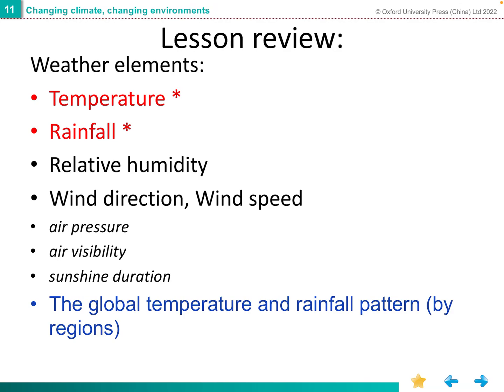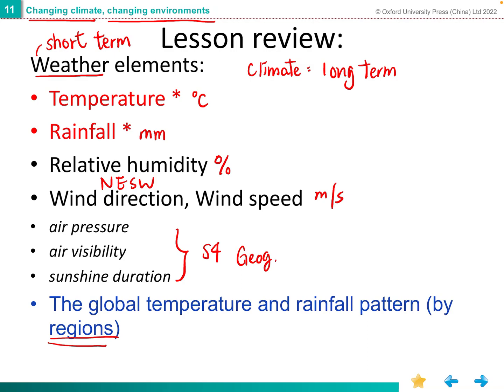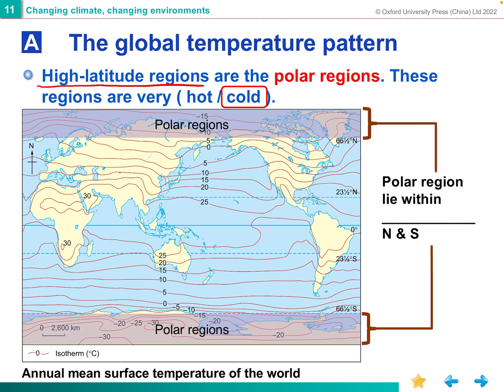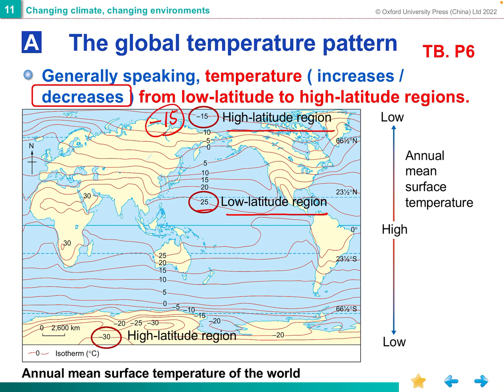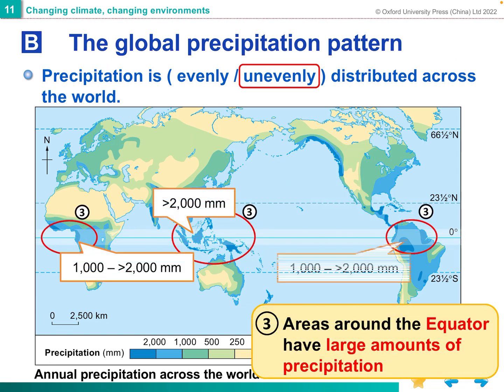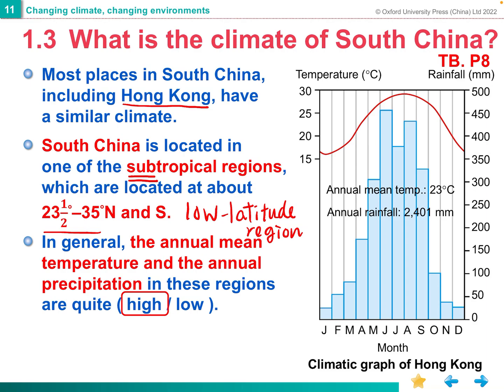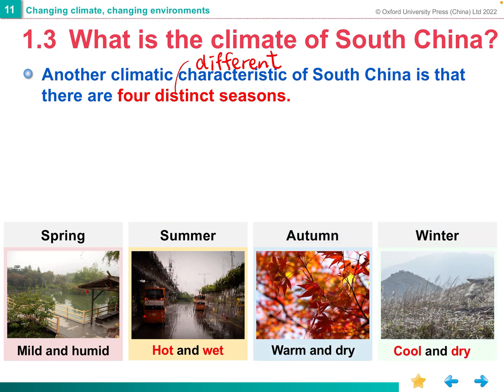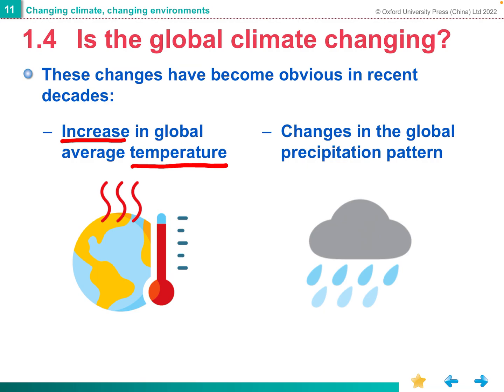S3 Geography 14-15/9 Part 1